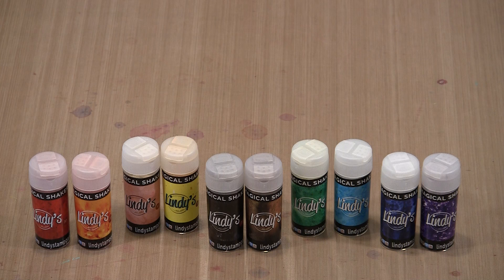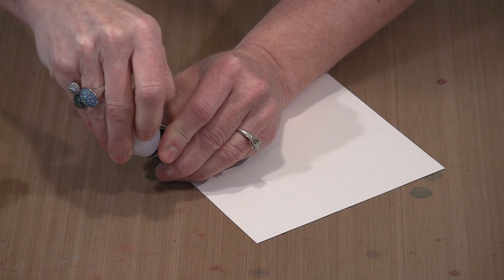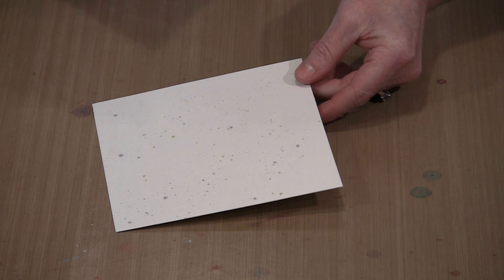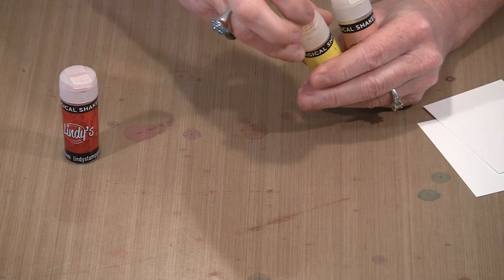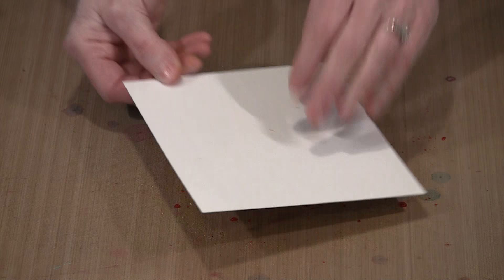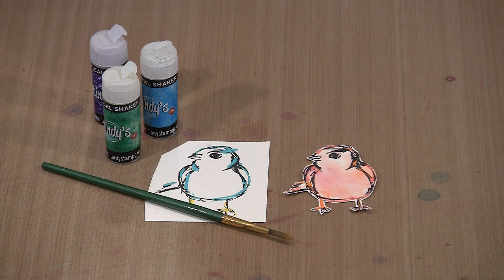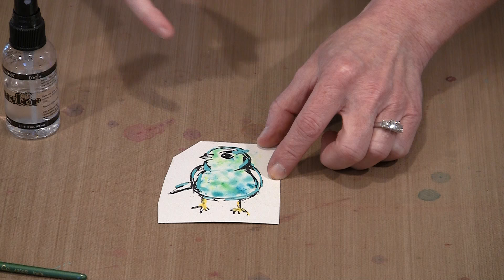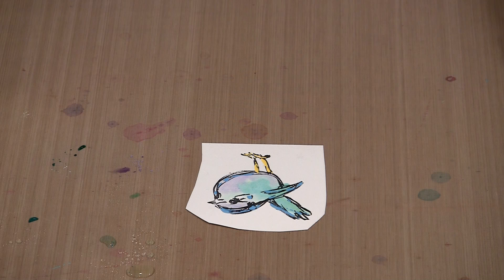Lindy Stamp Gang's Magical Shakers Bloom With Color by Joggles.com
See all 10 colors of Lindy's Magical Shakers (and save 15%!) at Joggles: